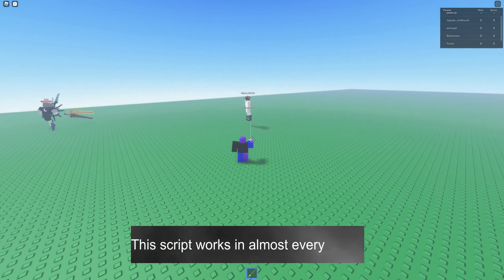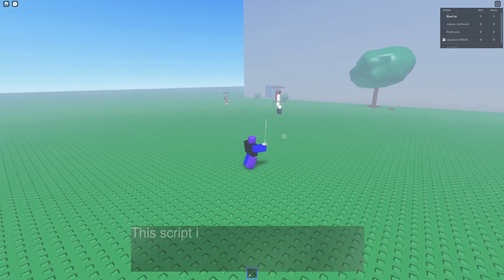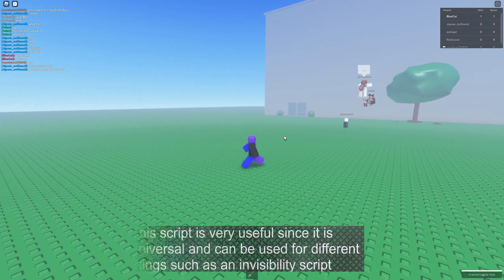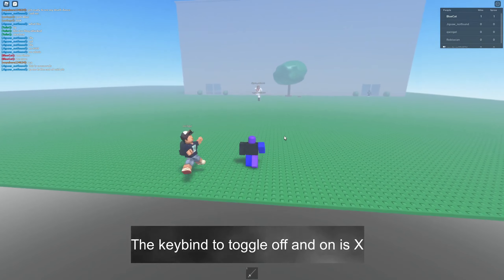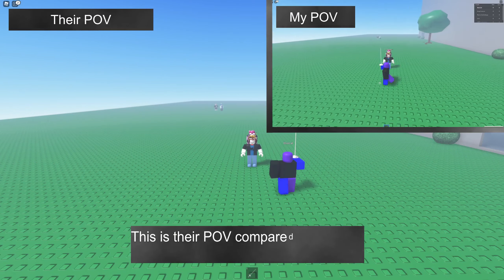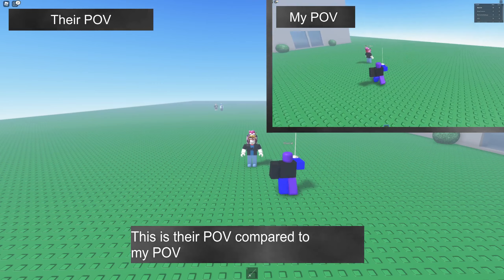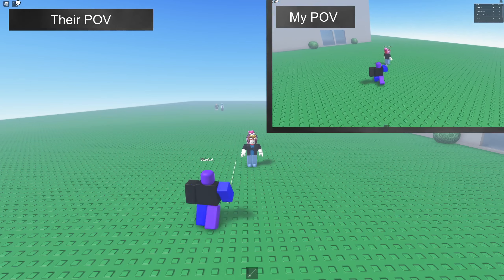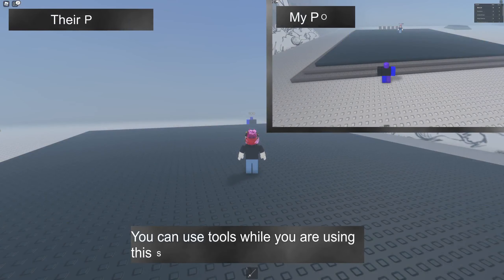ROBLOX/FE Lag Switch/Invisibility Script Showcase